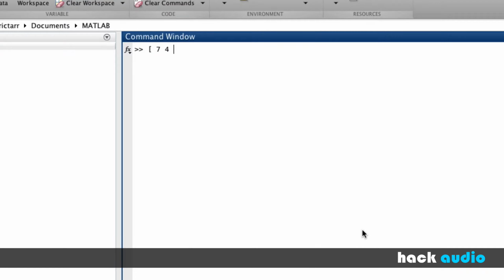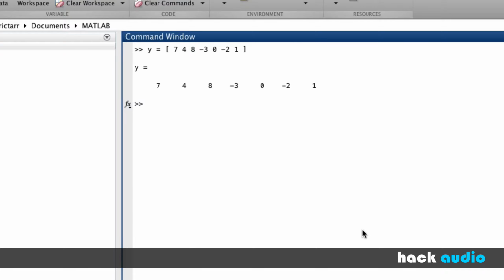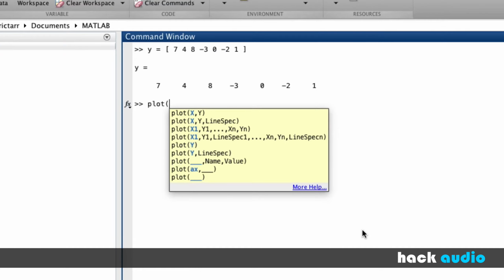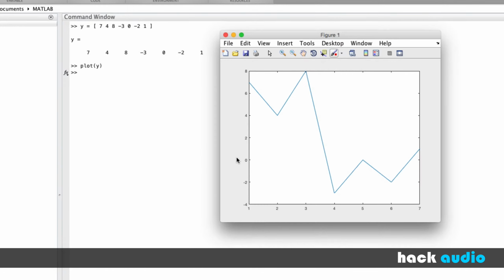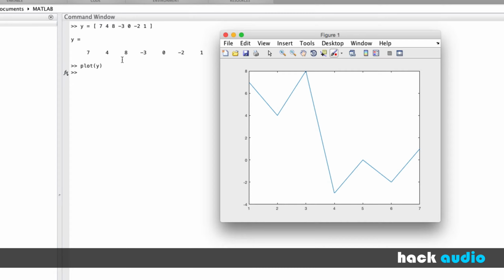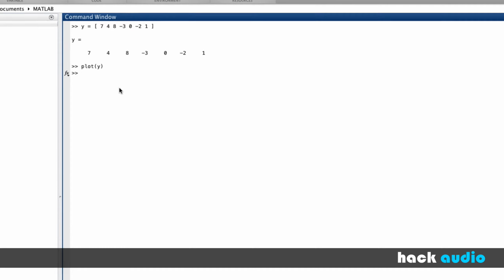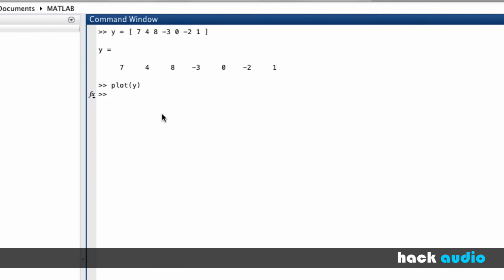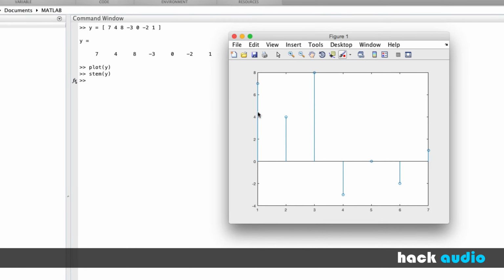Hack Audio: Matlab Plot Function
A demonstration is provided of using the built-in, Matlab "plot" function. Using this function will open a new figure window and display a graphic visualization of the information in an array. The value of elements in the array are plotted versus the element number.